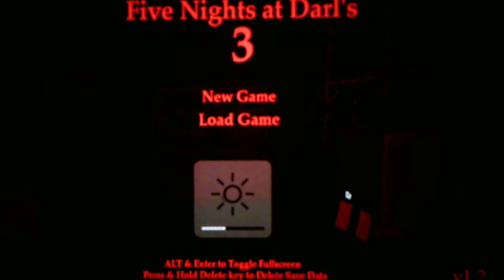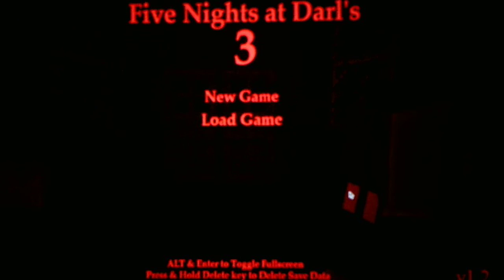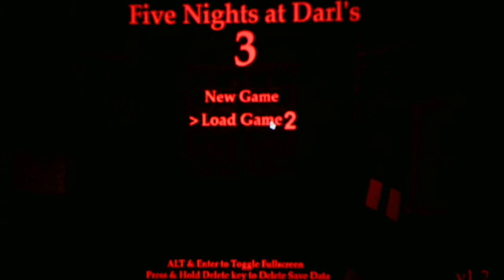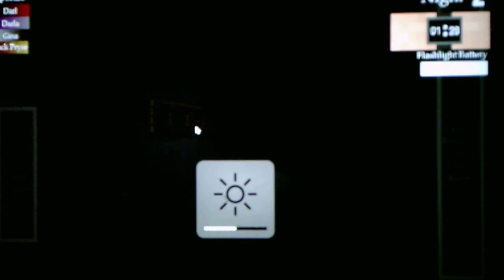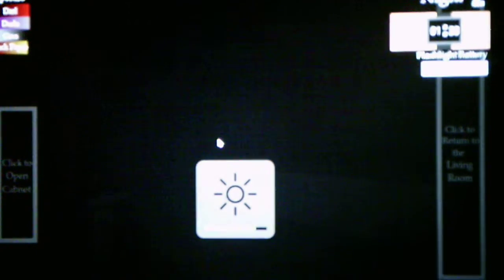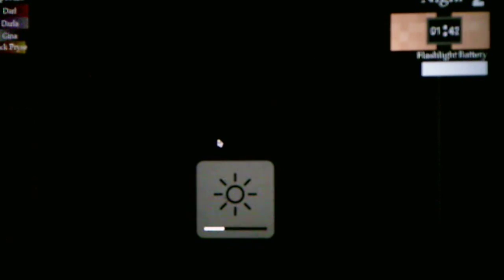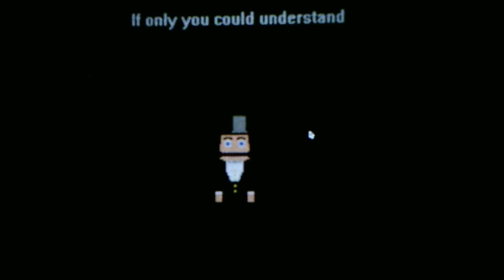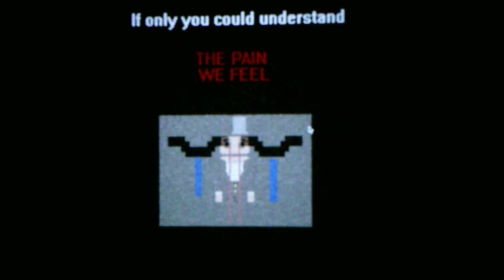Five Nights At Darl's 3 Night 2 Part 2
I finally was able to beat this Night in Part 2 I will be recording Nightshift At Darl's 3 for the next video